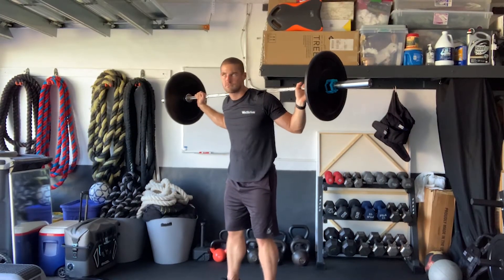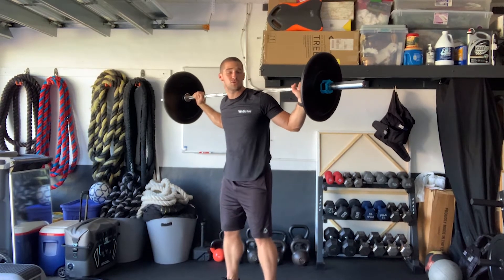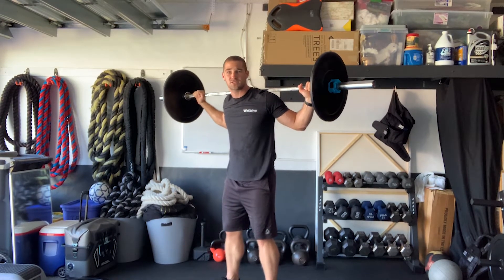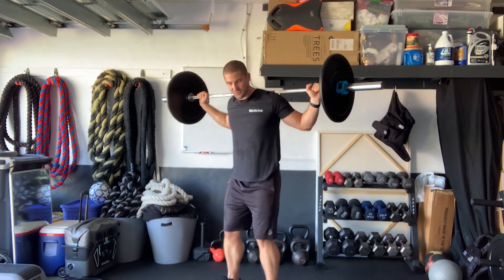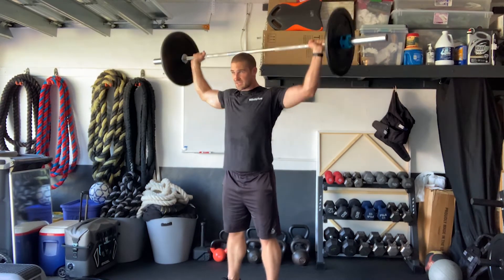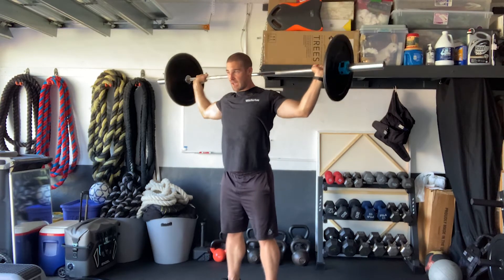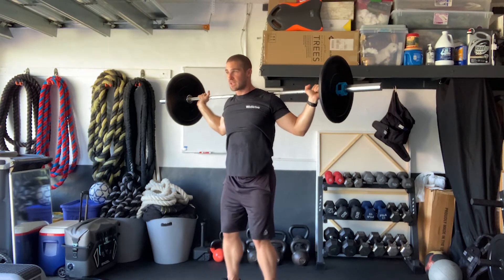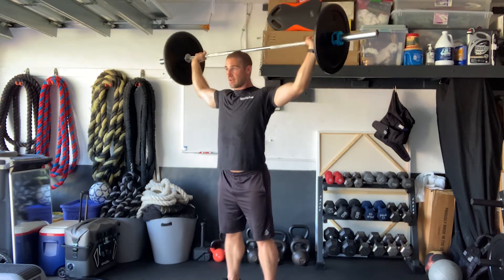Barbell Snatch Grip Shoulder Press - How To workout | With the WeStrive App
Learn how to do the Barbell Snatch Grip Shoulder Press with the WeStrive Team